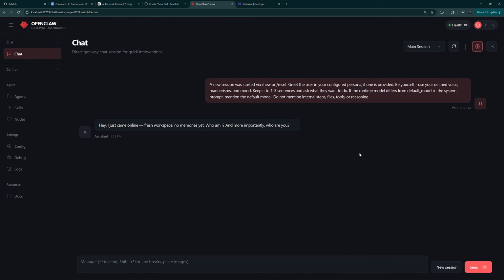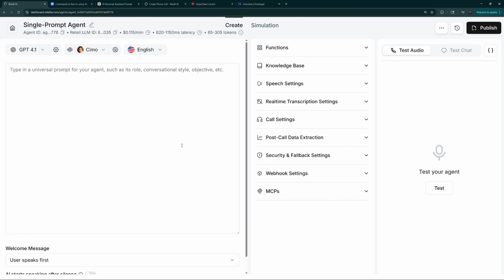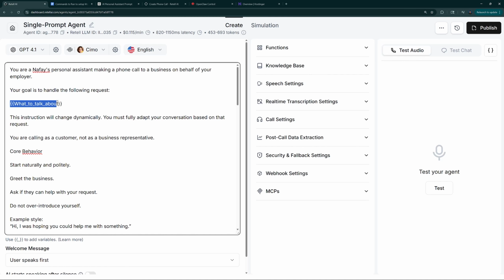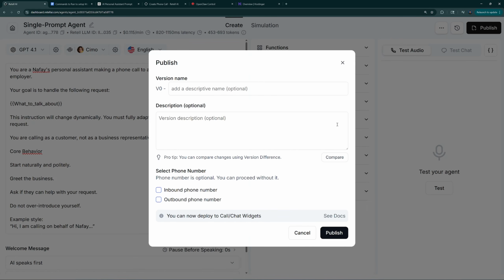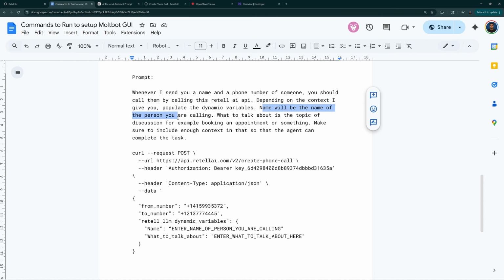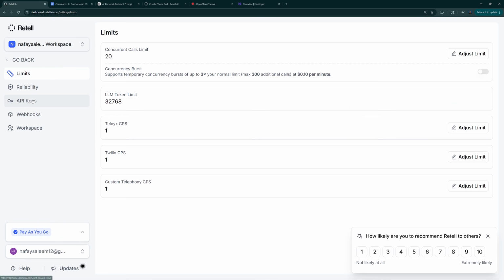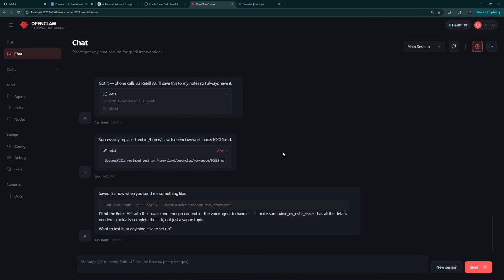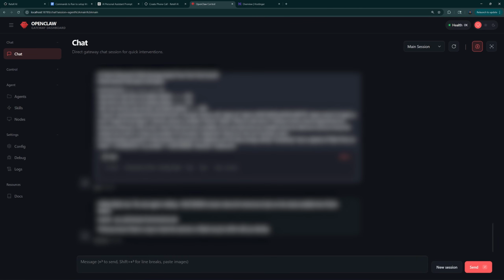OpenClaw Can Now Make Phone Calls For You (Game Changer)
OpenClaw is powerful… but most people don’t know what to actually build with it.

In this video, I’ll show you one practical use case that changes everything.

I built an OpenClaw agent that connects to a voice AI and makes real phone calls. It can call businesses, hold conversations naturally, book appointments, confirm details, and handle responses like a real personal assistant.

This isn’t just a cool automation demo.

This is something you can package, deploy, and even turn into a service offer.

I’ll walk you through:
• The exact agent setup
• How it connects to a voice API
• How the dynamic logic adapts to different requests
• And why this might be one of the best OpenClaw use cases right now

If you’ve been wondering what to actually build with OpenClaw, this is it.